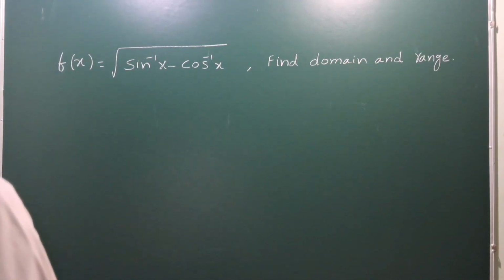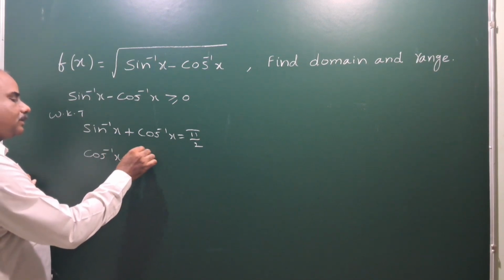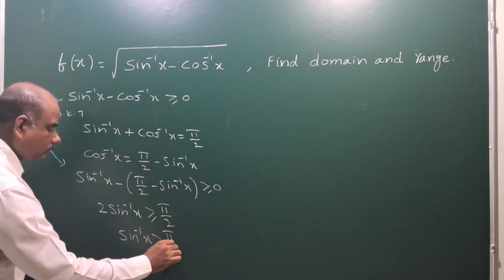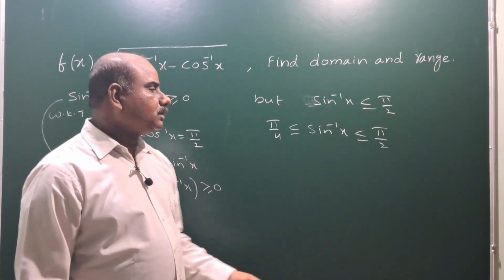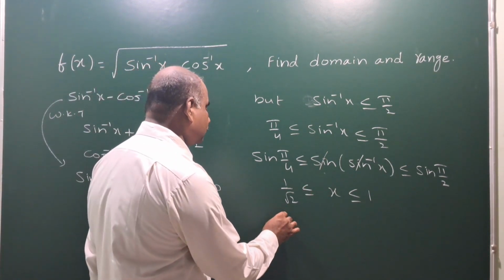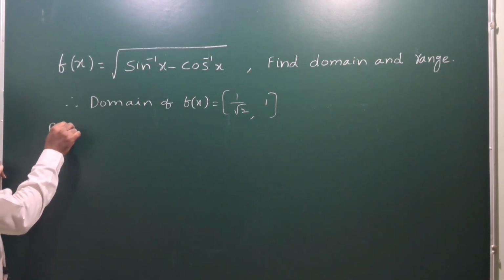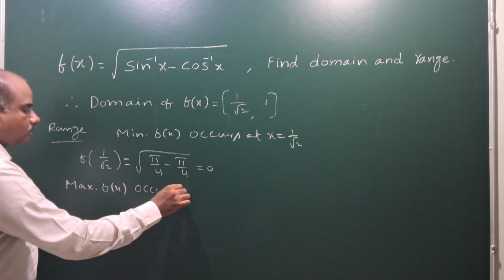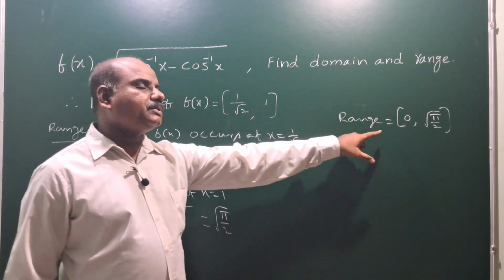f(x) = square root of Sin-¹x – Cos-¹x , find the domain and range